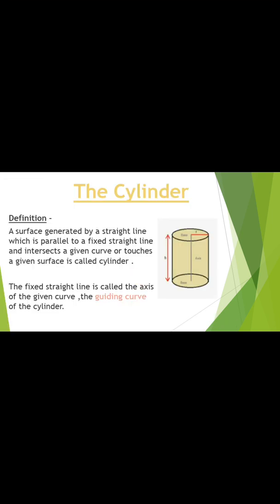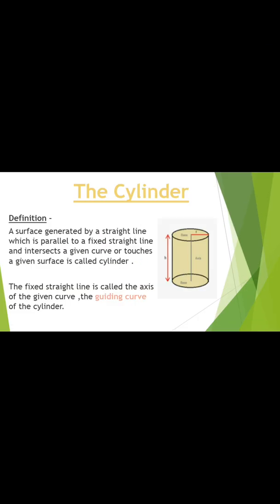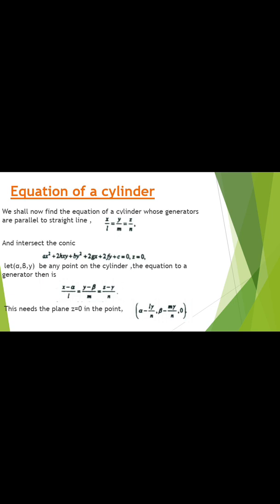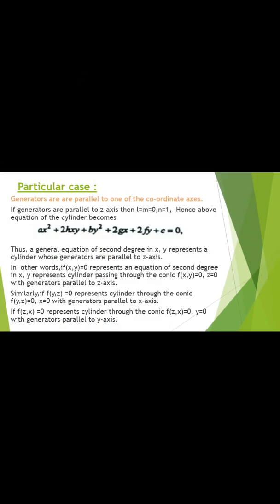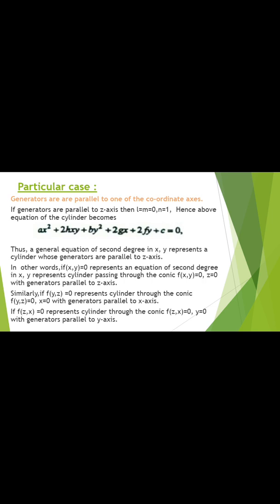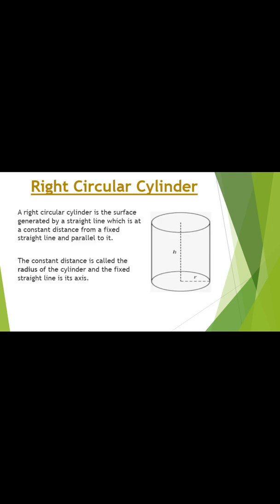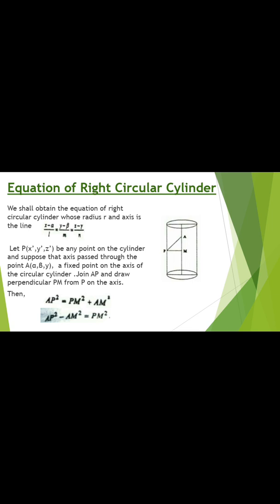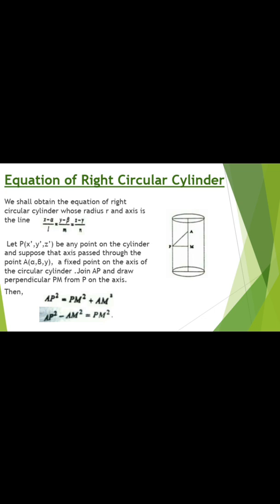Topic- Cylinder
Maths Presentation on the Topic-Cylinder including right circular cylinder .